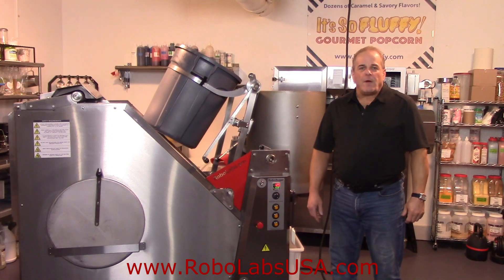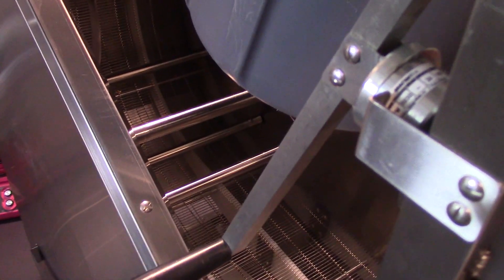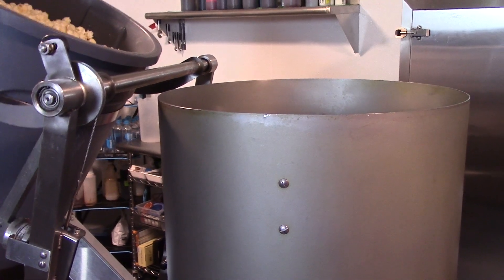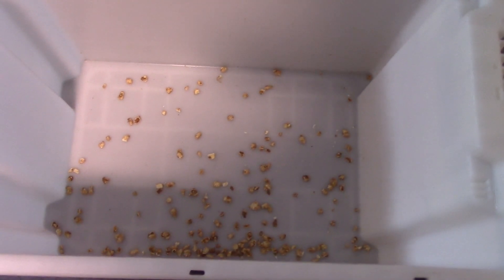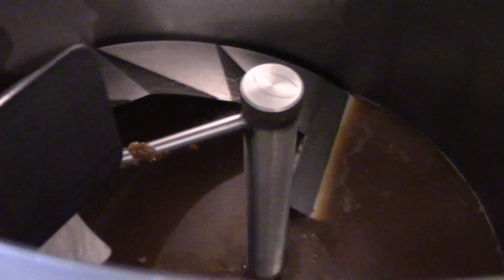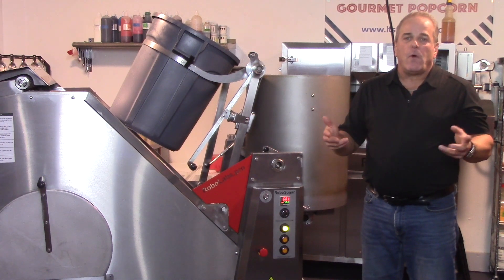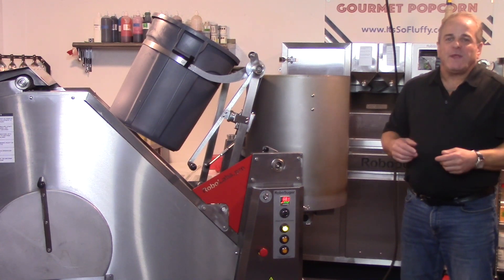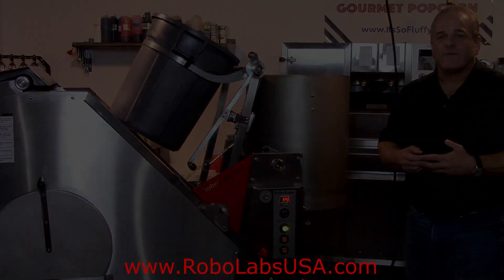Making Caramel Corn with the RoboLabs RoboSugar 20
A complete review and demonstration of how to make caramel corn along with both cheese and other savory flavors using RoboLabs RoboSugar 20